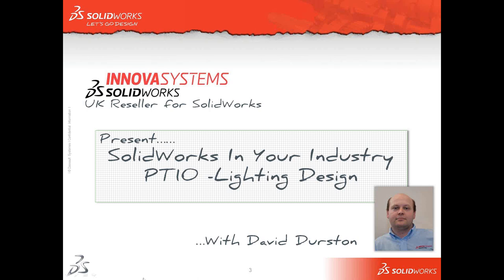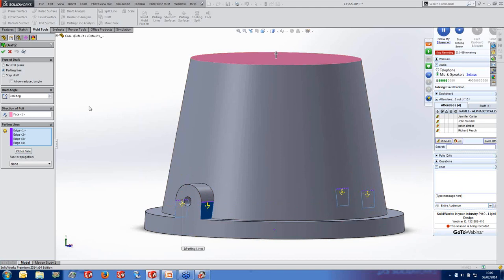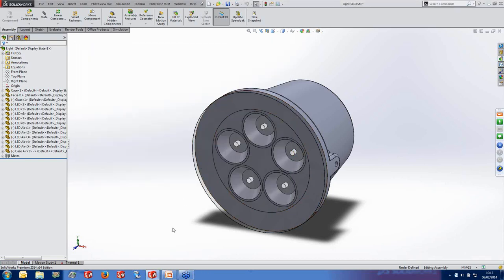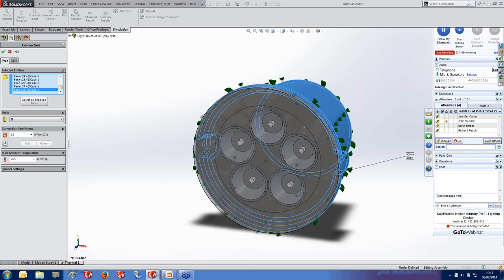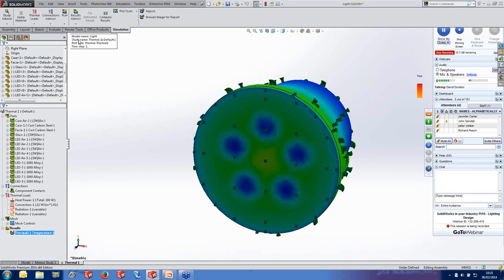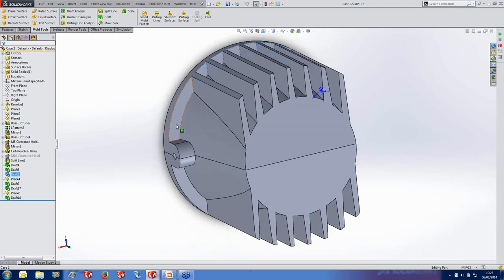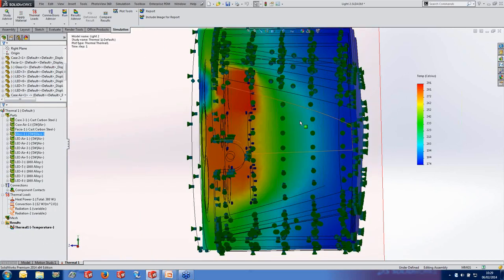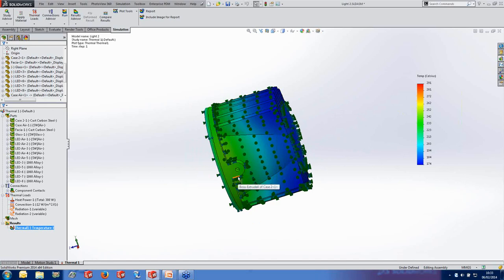SolidWorks in your Industry Pt10 - Lighting Design